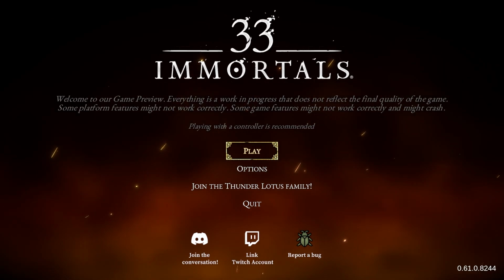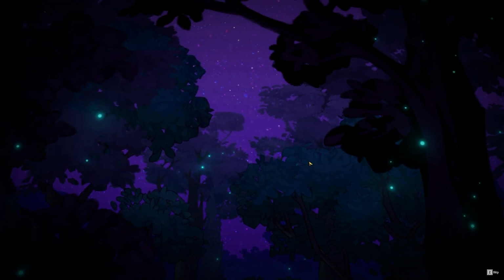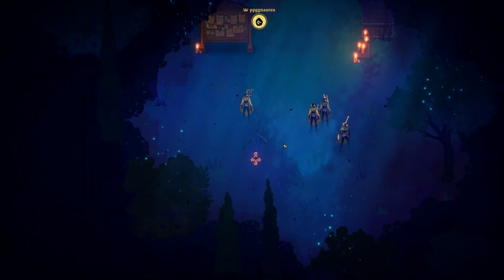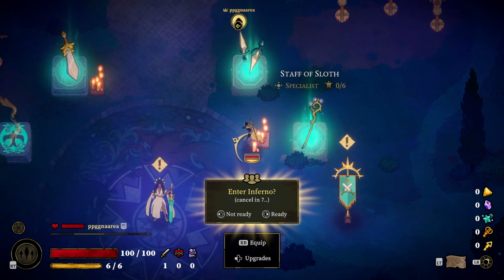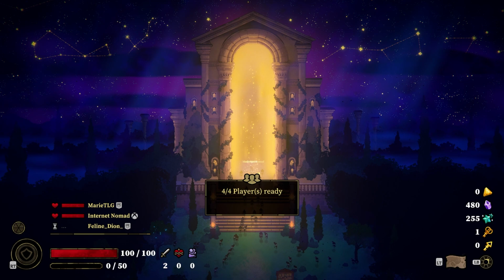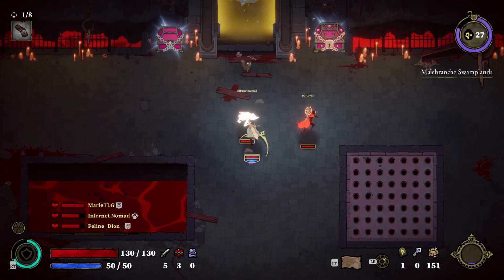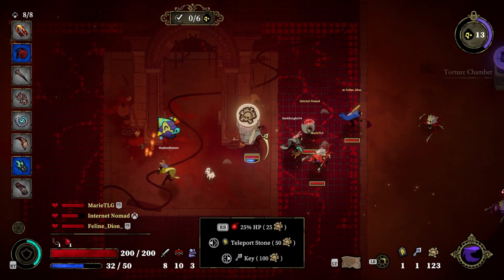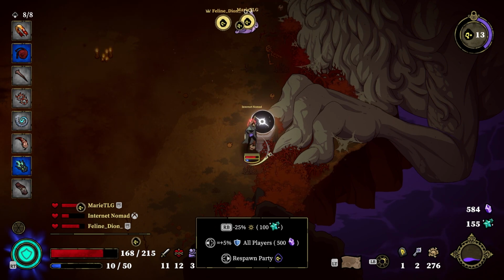33 Immortals We played it! Is it worth it?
Lords Of Gaming/IronLordPodcast & Our Great Scribes within the Realm! LOGNET💻